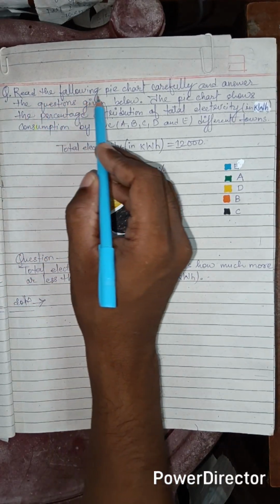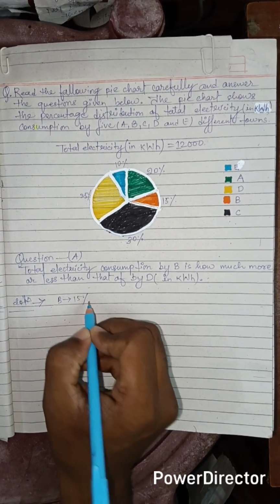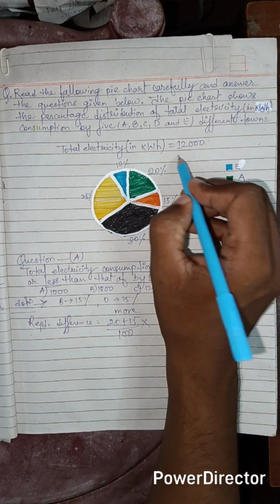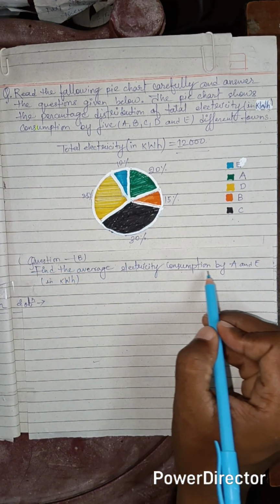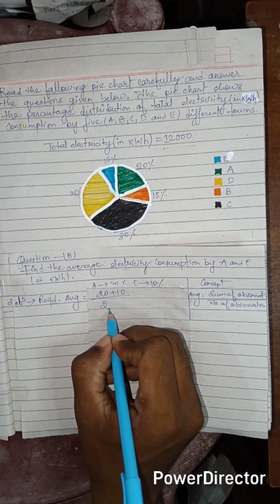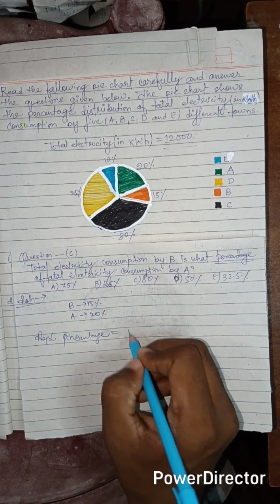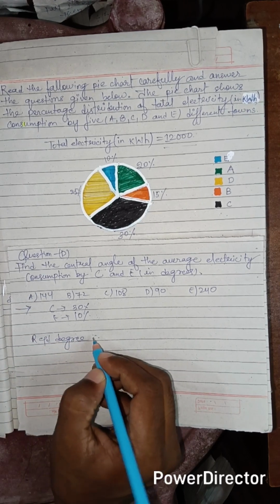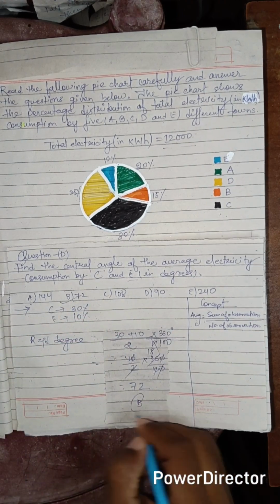pie chart data interpretation solved mcq question with explanation @Testbook @adda247#viral